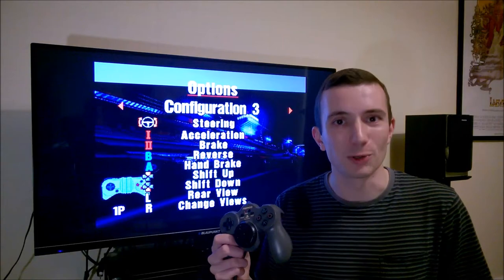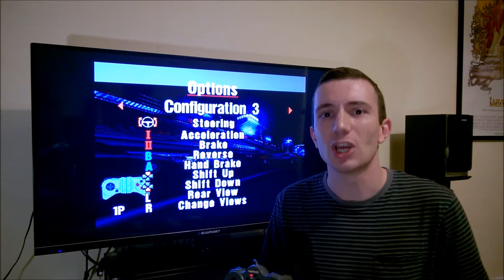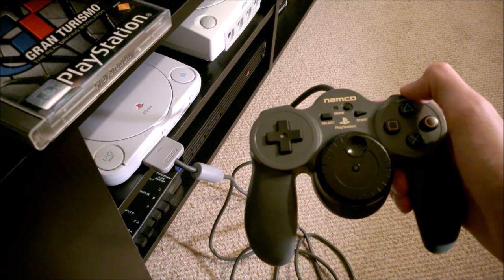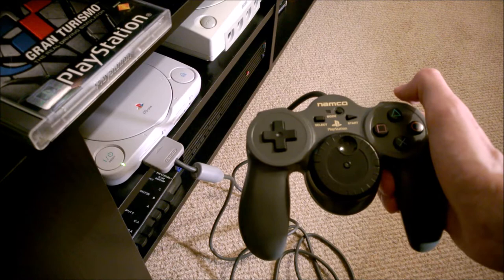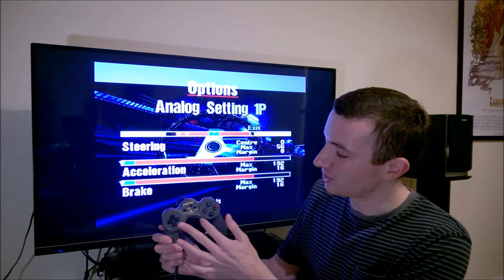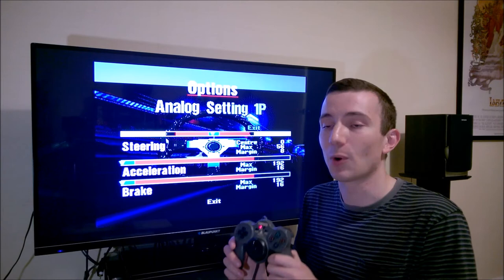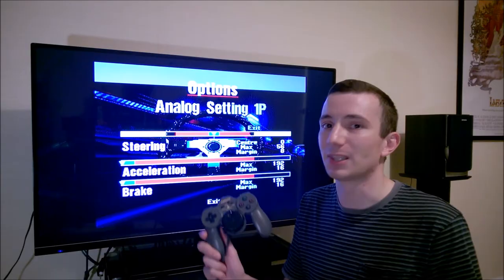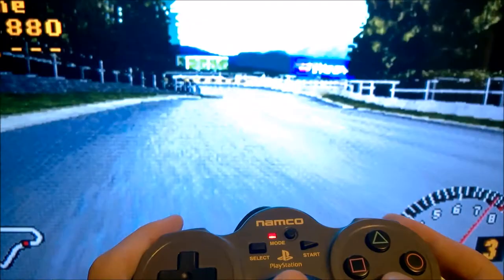Using the Namco Jogcon in neGcon mode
Holding the Jogcon's mode button down while the console starts up switches it into a neGcon-compatible mode that lets you use the controller with a much wider library of games. It lacks the analogue inputs and the jog wheel doesn't have an end stop so it's not a particularly good replacement, but it's a nice feature that I can't find any other mention of online so I thought I'd put together a video to demonstrate it.